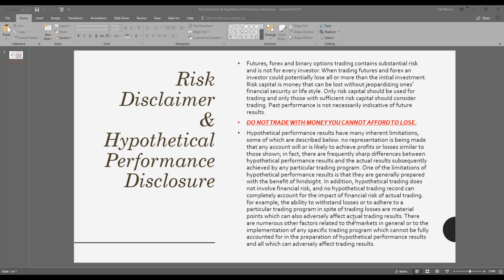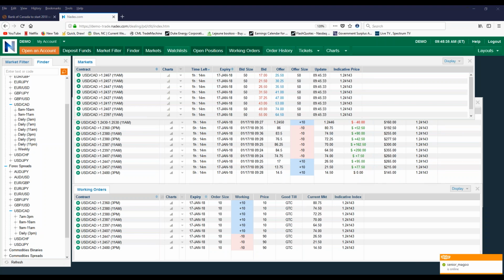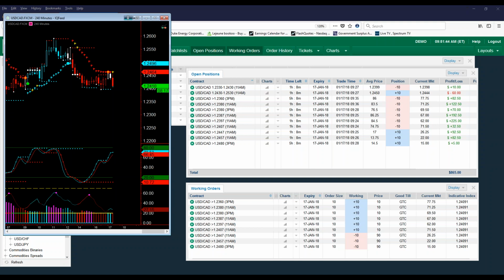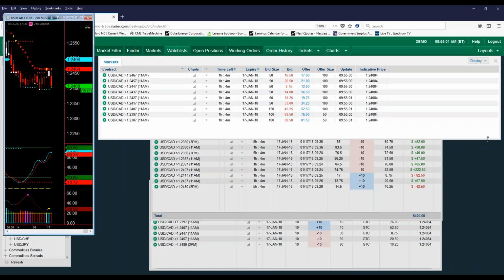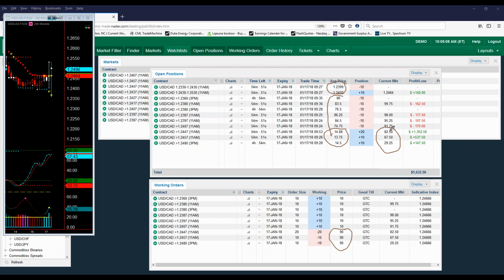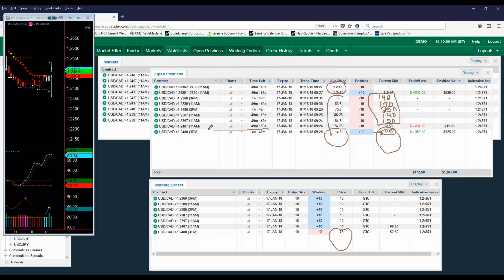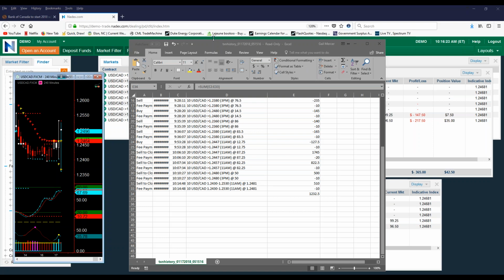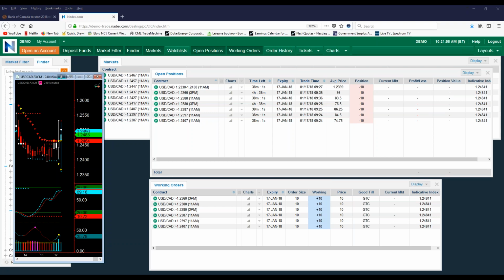Trading Bank of Canada Rate Announcement with Binary Options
In this video, Gail Mercer, founder of TradersHelpDesk, shows the trades she placed immediately prior to the Bank of Canada Rate Announcement.  She had a long spread, a short spread, and more than nine binary options placed in both directions.  Her typical risk on these were less than $20 per contract.  At the end, Gail makes $1200 after the market moves up.